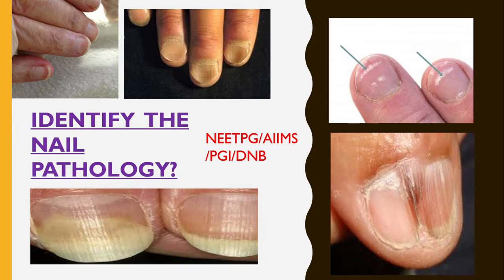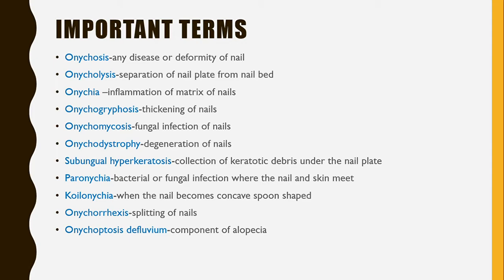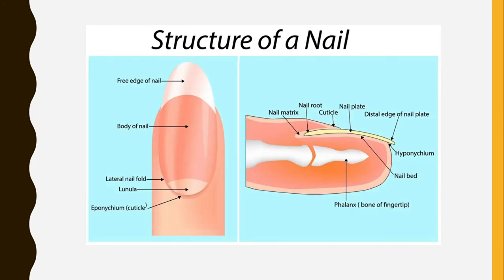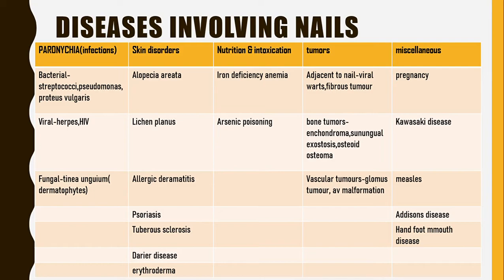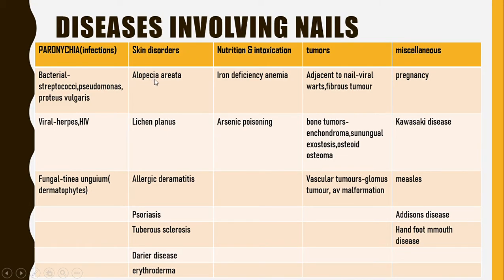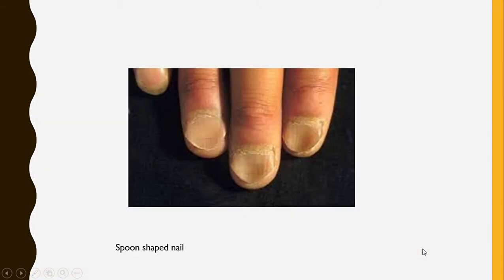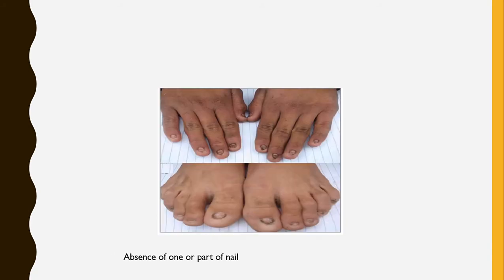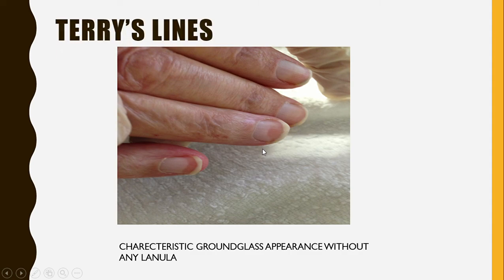study NAIL ANATOMY 👆🏻& its pathological conditions for NEETPG || MEDtuber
structure,anatomy  of nail and its pathological conditions for neetpg